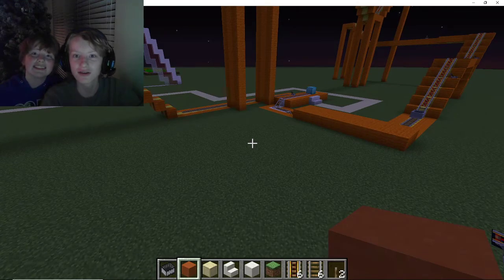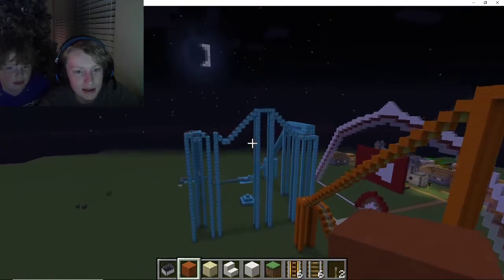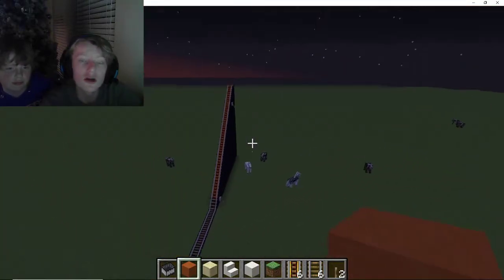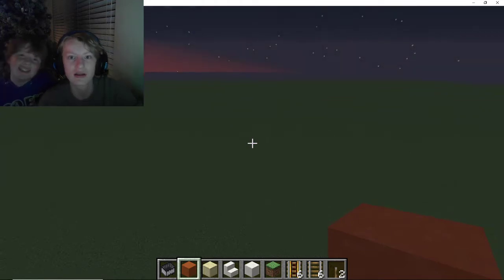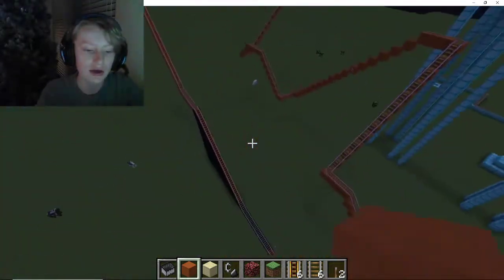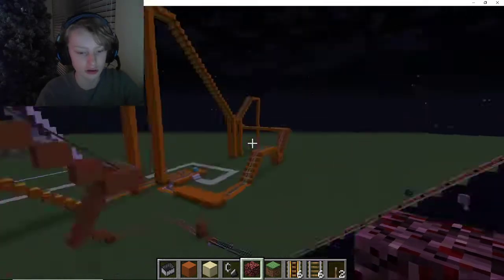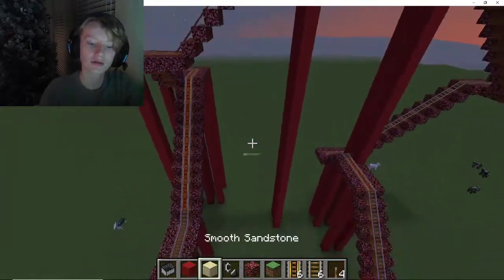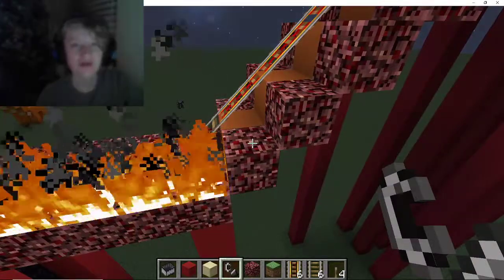CRAZY PrestonPlayz Roller Coaster Build in MINECRAFT!!!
Jimmy builds a roller coaster for PrestonPlayz in Minecraft!